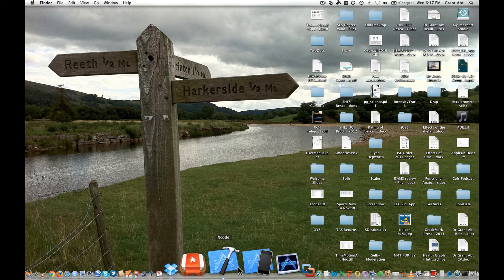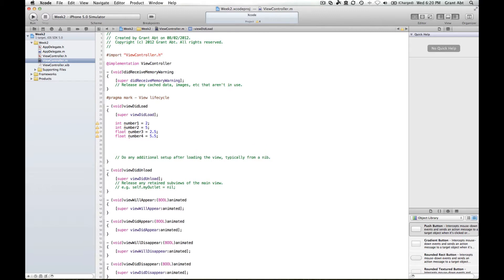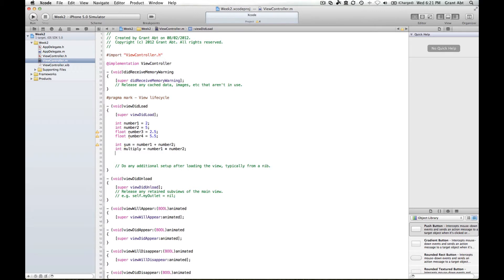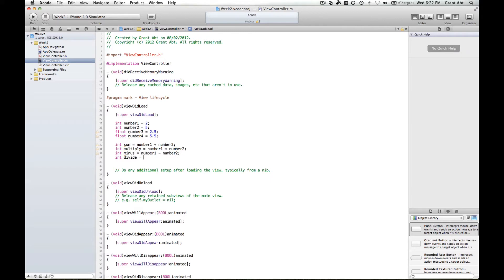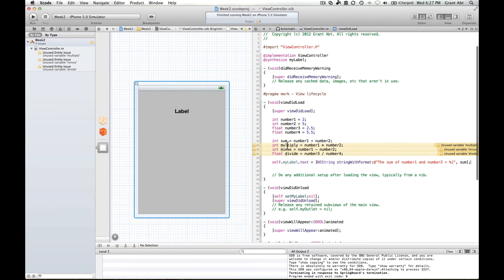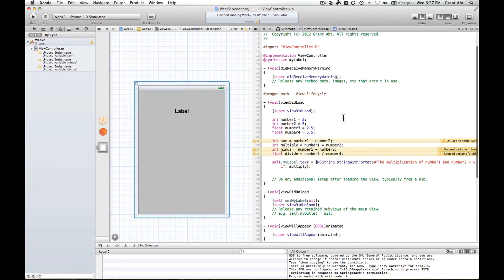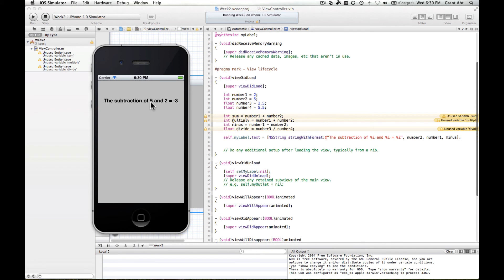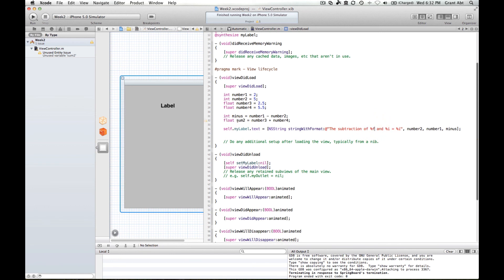iOS Programming Week 2 (Part 1)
This is a summary of the second week from the iOS Programming for Sport class in the Department of Sport, Health and Exercise Science at The University of Hull.